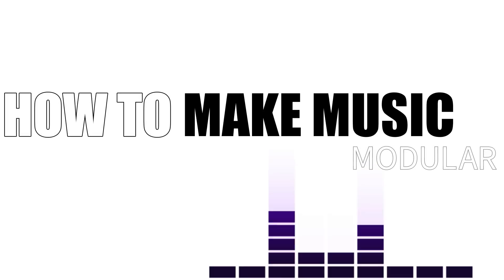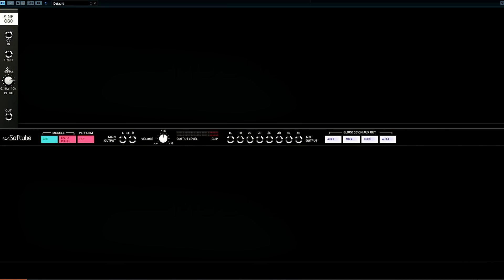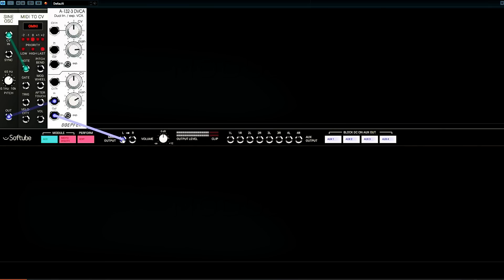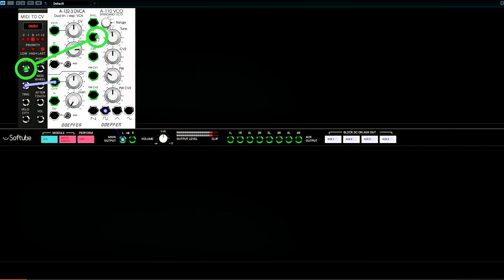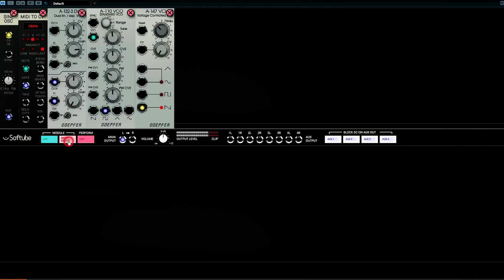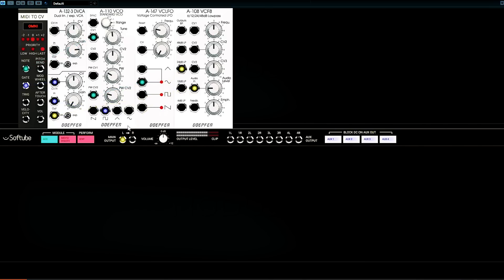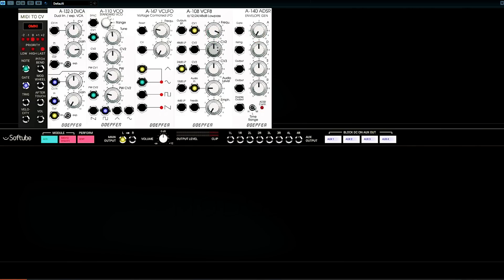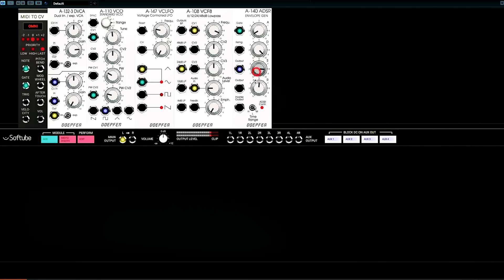Modular Synth Basics! Learn how to PATCH. [Tutorial]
Make awesome sounds with modular synthesizers! We cover MIDI to CV, VCO, VCA, LFO, ADSR and pulse width modulation. Don't know what any of that means? Watch the vid! :)

Modular synth units used in the tutorial: Doepfer A-110 VCO, A-132 DVCA, A-147 VCLFO, A-108 VCF8, A-140 ADSR.

I'm fascinated by synthesizers. And the power to craft precisely the timbre and shape of sound you've imagined is naturally attractive to me.  Patching with modular synthesizers is something like a Rube Goldberg machine for sound. It can feel like a game, a puzzle and a laboratory experiment all at the same time.

But it's also a world that can seem pretty opaque to newcomers. The numberless dials and jacks labeled only by acronyms, the infinite tangle of cables, the arcane jargon. It can be a bit intimidating. But once you get past that, there's freedom, excitement and limitless possibilities. I wanted to share that experience with you.

To get the most out of this, I'd encourage you to follow along. Nowadays, there are tons of modular synth apps. You can download the same Modular VST I'm using and patch to your heart's content free for 20 days. You probably even have a keyboard that has control over some of these functions built-in (LFOs and ADSR controls are common on most consumer synths). Any questions, ask in the comments.